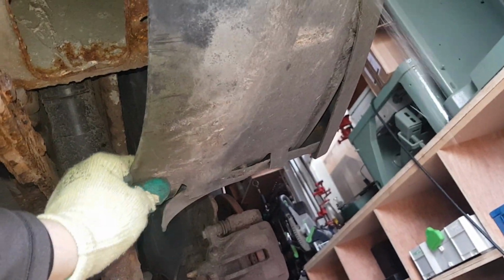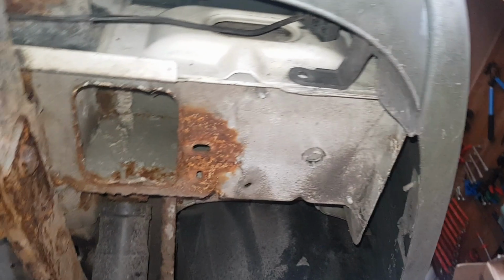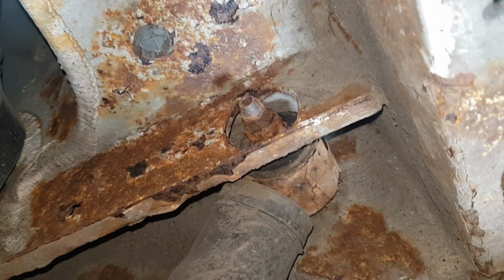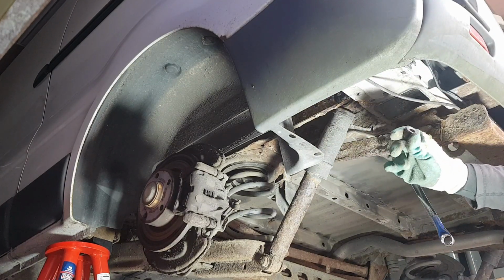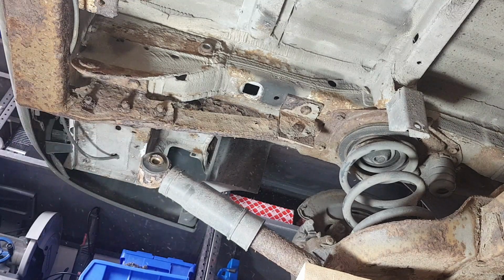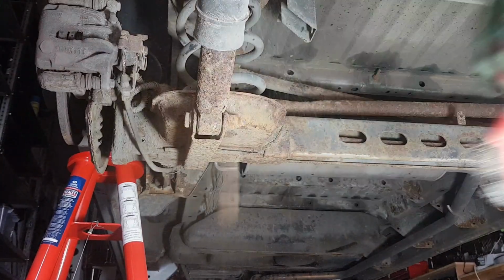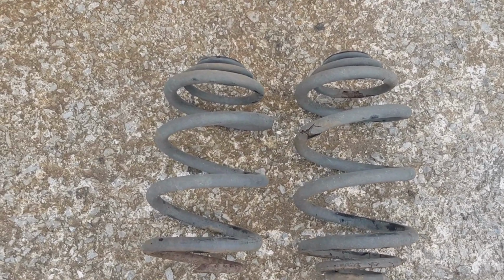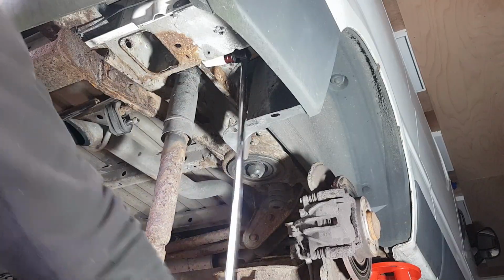How to change shocks & springs on Renault Trafic Vivaro Primastar Rear shock absorber & coil spring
In this video I will show you how to remove and replace both rear coil springs and shock absorbers.

The springs part number is:
Febi 49232 Coil Spring Fitting Side: rear axle

Rear Shock Absorber 93860706
Other Part Number:
93858554
Manufacturer Part Number:
93860706
Reference OE/OEM Number:
93860706

I am working on my Renault Trafic 2006, 1.9dci f9q
The procedure is the same for Vauxhall vivaro Opel vivaro and Nissan Primastar both the 1.9dci and the 2.0cdti engines.